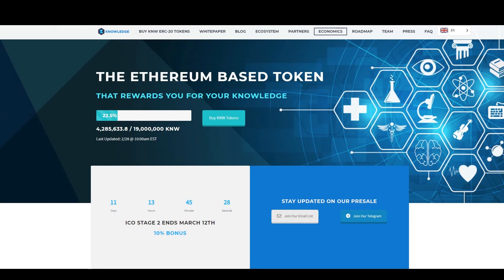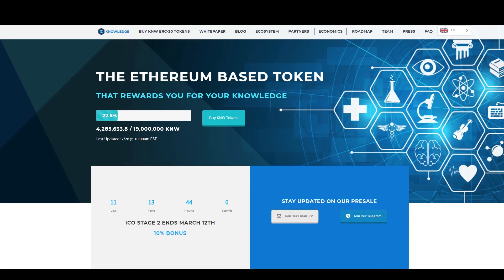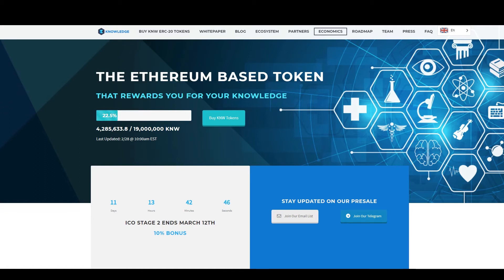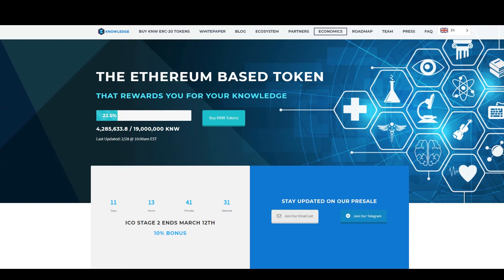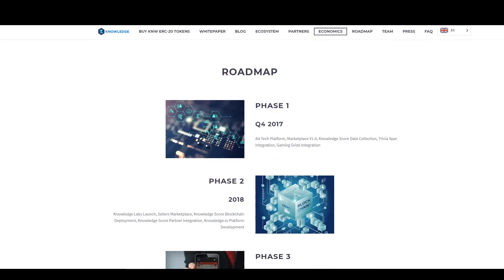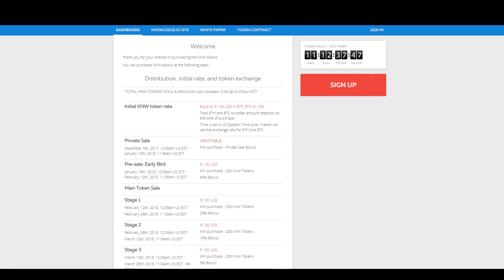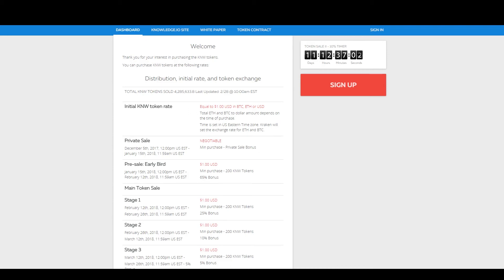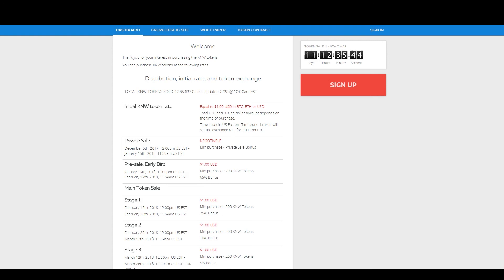Knowledge - The portal to knowledge blockchain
Knowledge.io leverages blockchain technology in two manners: to implement its KNW token
as a source of value, and to store information of value to advertisers, educators, enterprises
and other users in a transparent manner that gives confidence to all parties involved. Blockchain
technology and the Knowledge.io platform facilitate the valuation of knowledge and
the exchange of value in view thereof